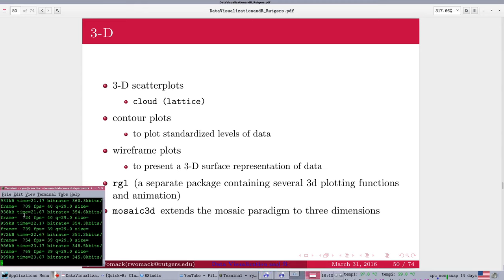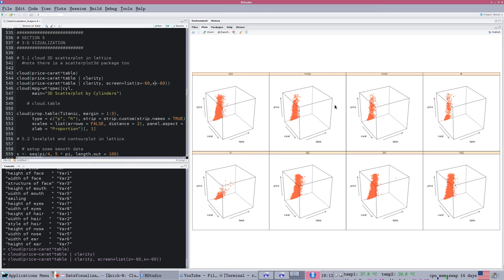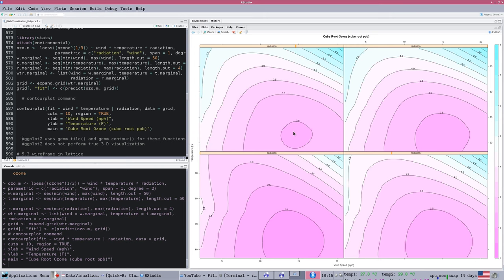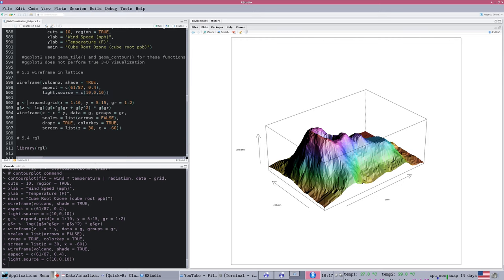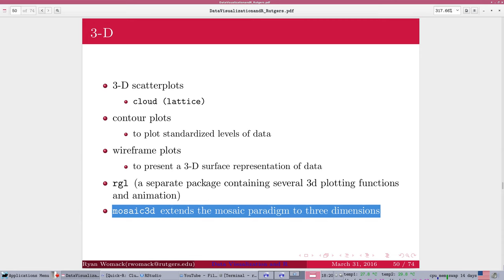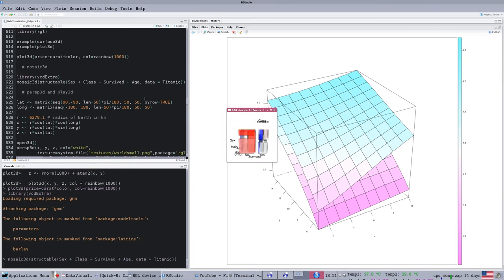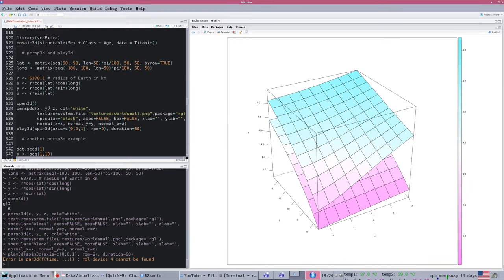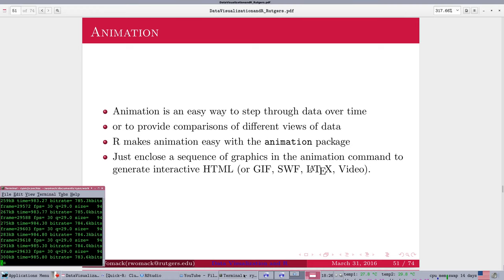DataVizualization and R, Part 9, 3-D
Screencast version of a workshop at Rutgers University.  This segment focuses on 3-D (three-dimensional) visualization techniques.